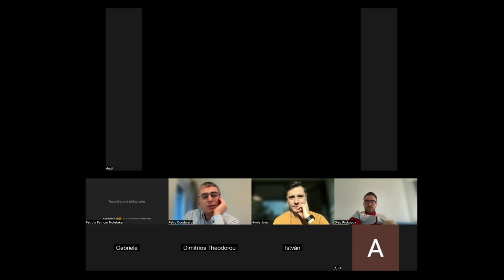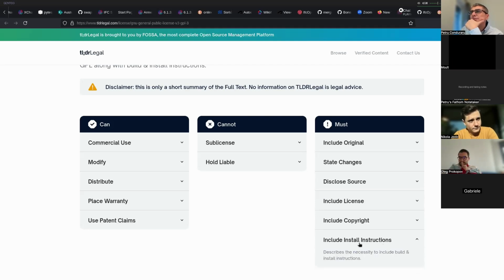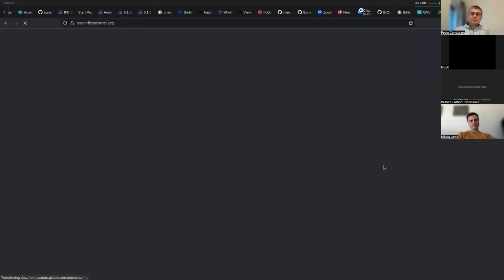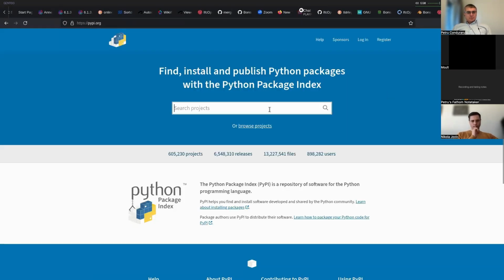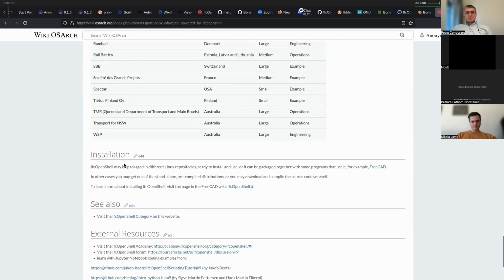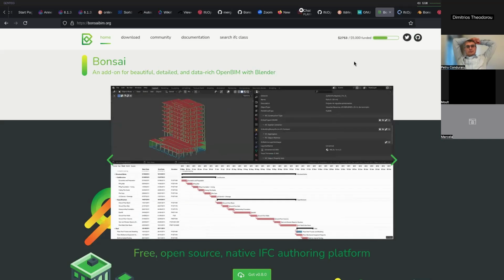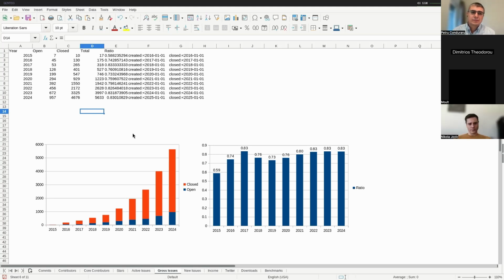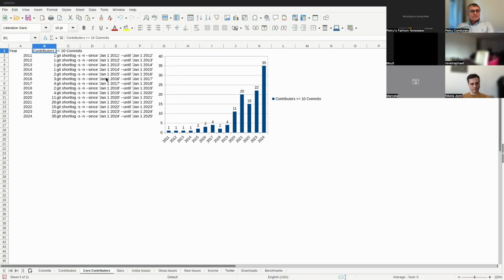Bonsai Licensing EXPLAINED! Is It Really Free Forever?